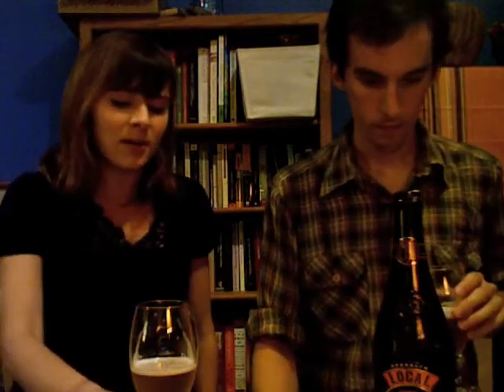Brooklyn Brewery - Local 1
The Beer News Bears review the "Local 1" from Brooklyn Brewery.